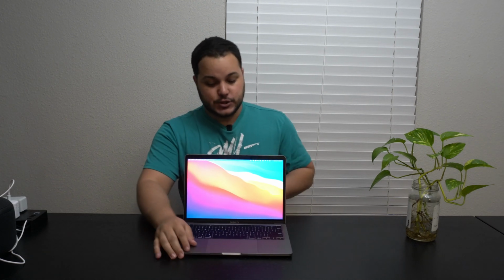My Favorite Apple Product - Apple M1 Macbook Pro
No product links this time.